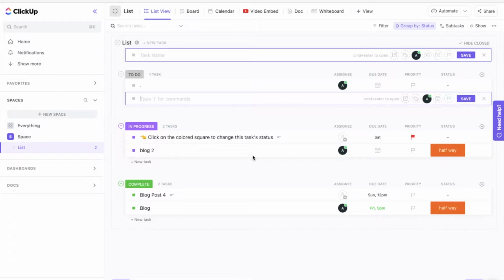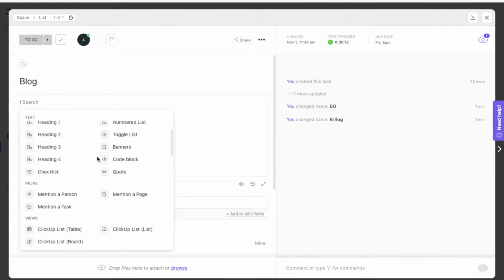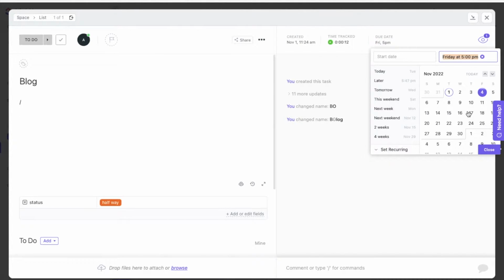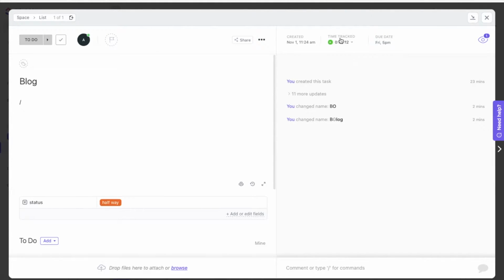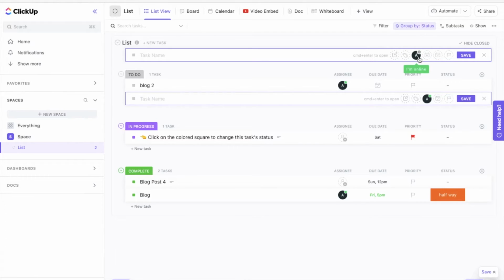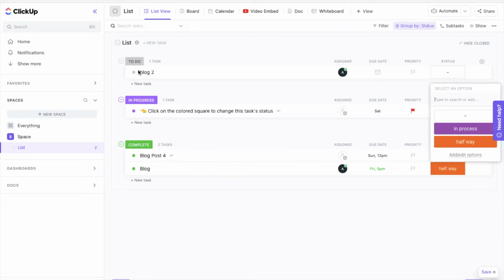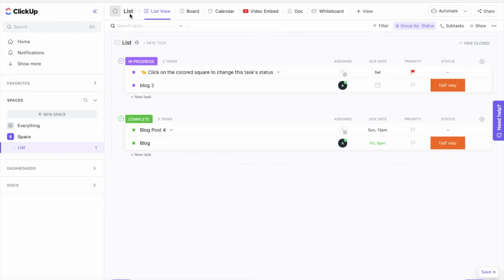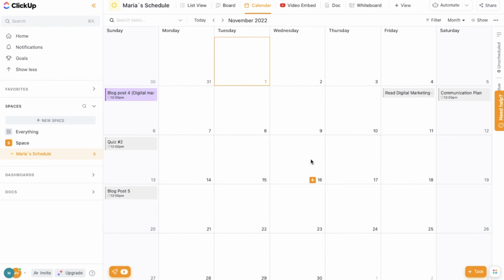Walk through video ( Clickup)